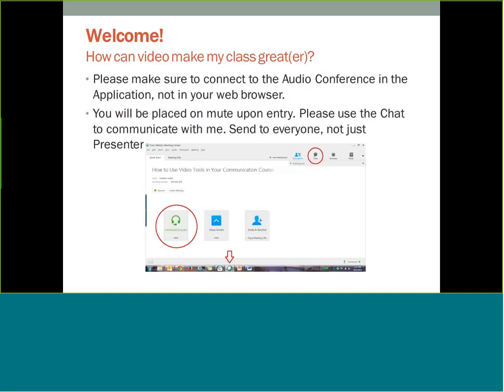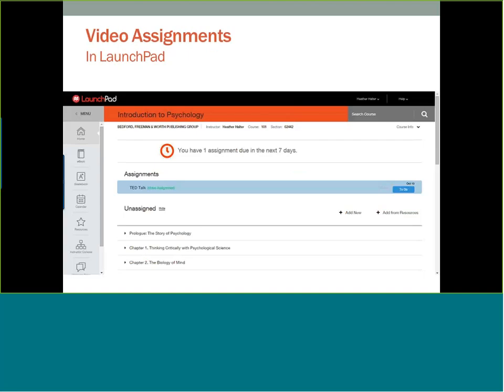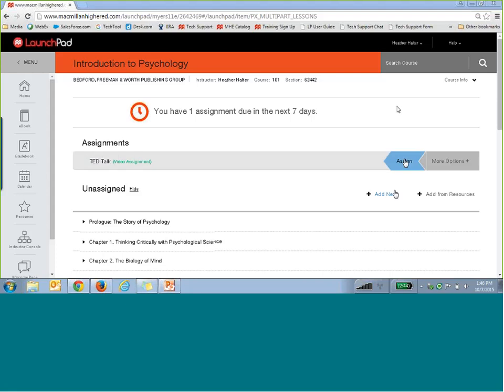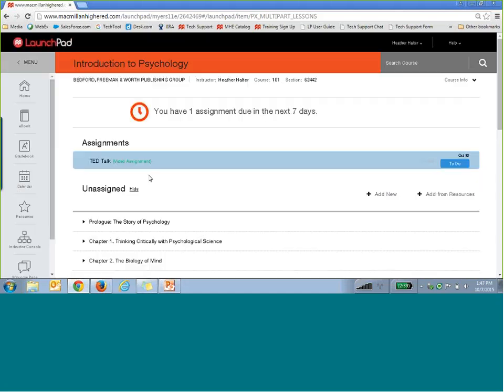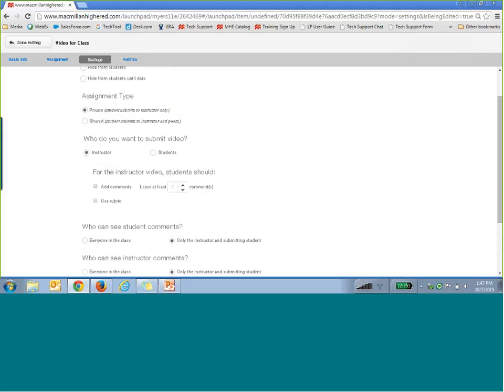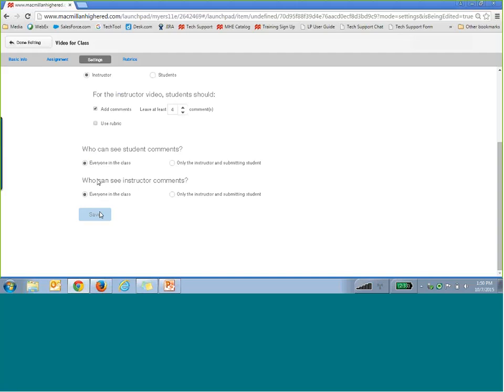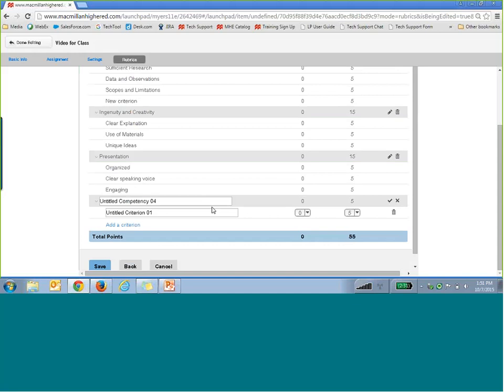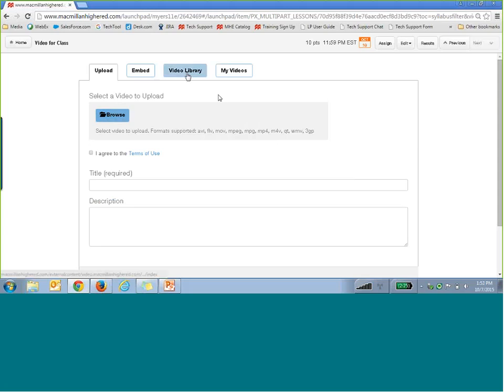How To Use Video Tools In Your Course 20151007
How To Use Video Tools In Your Course to Make Your Class Great(er) Webinar.